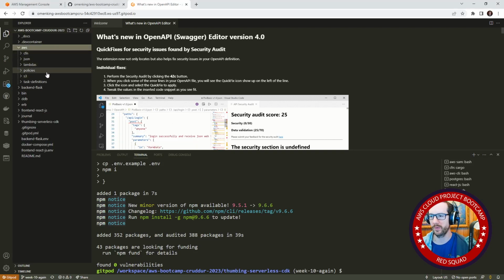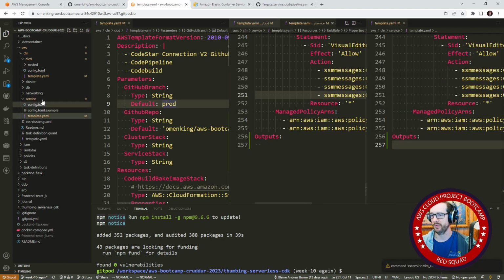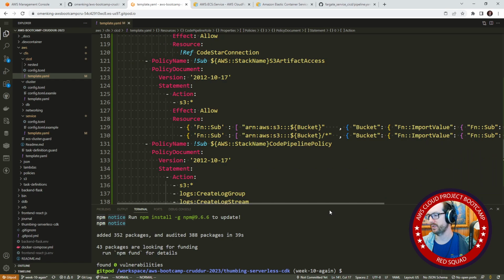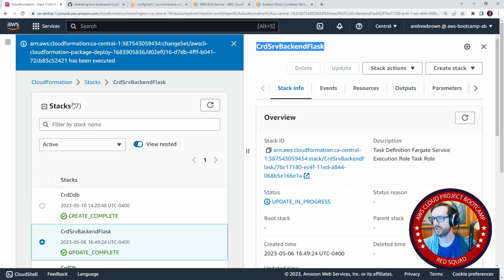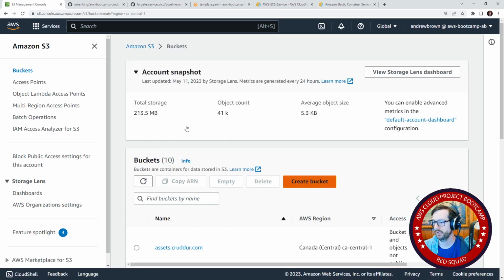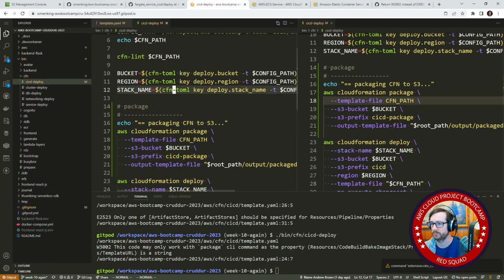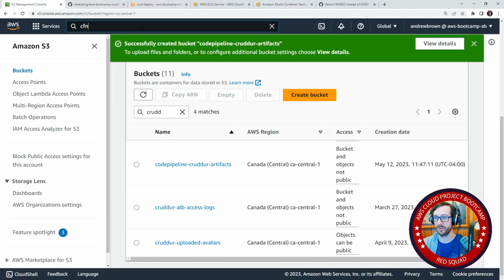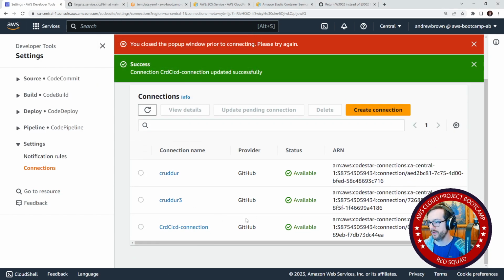CFN CICD Part 2